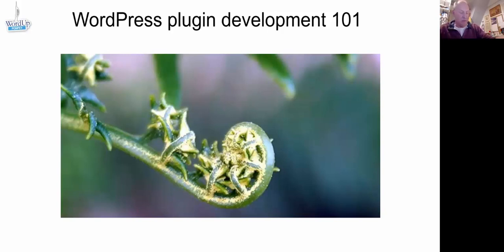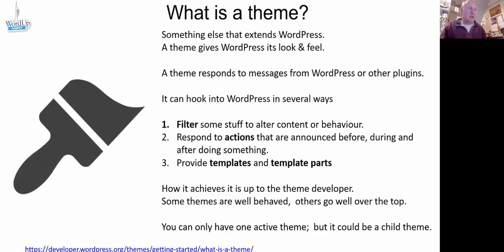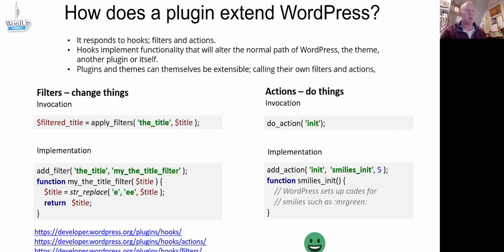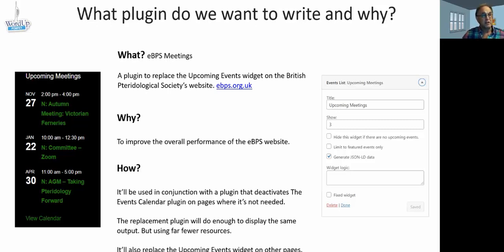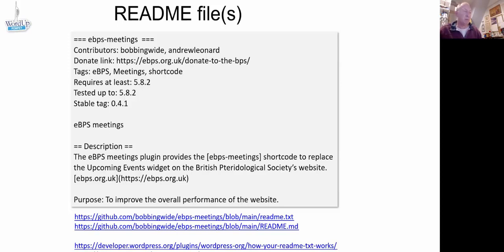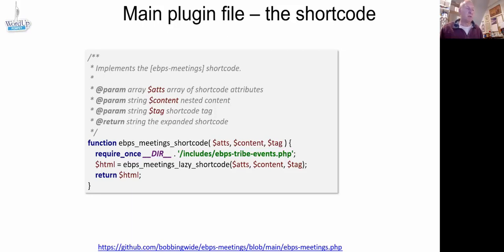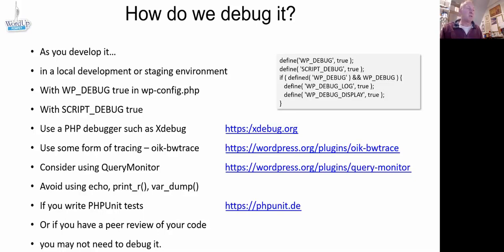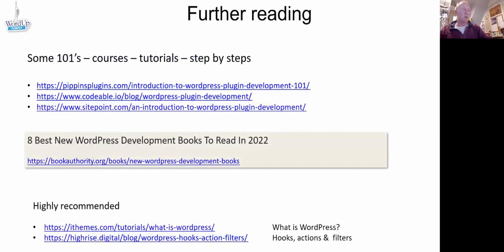WordPress plugin development 101 - WordPress Portsmouth Online Meetup - 15th December 2021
Herb Miller and Andrew Leonard  take you through the development of a WordPress plugin, written in PHP, to develop a shortcode to display upcoming meetings.

The plugin, eBPS Meetings, is a bespoke plugin for the British Pteridological Society’s

Timeline
00:00 Introduction by Herb Miller
00:50 Overview of the 24 slides
03:07 1. What is WordPress?
06:07 2. What is a plugin?
08:45 3. What is a theme?
10:29 4. Why use a plugin?
12:24 5. How does WordPress work?
17:00 6. How does a plugin extend WordPress? filters and actions invocation and implementation
25:23 7. What plugin do we want to write and why?
28:20 8. What do we need to know?
30:35 9. Requirements
32:11 10. Proposed solution
34:05 11. README file(s)
36:29 12. Plugin Header
38:06 13. Main plugin file – the code
42:31 14. Main plugin file – the shortcode
44:16 15. Included plugin file
45:50 16. ebps_meetings_lazy_shortcode()
46:49 17. ebps_meetings_render_html()
47:37 18. ebps_get_upcoming_events()
49:13 19. Other functionality
51:45 20. How do we debug it?
56:19 21. How do we test it?
58:53 22. How do we update it?
59:42 23. WordPress Reference & Handbooks
1:01:04 24. Further reading